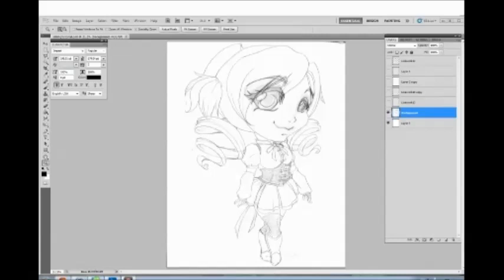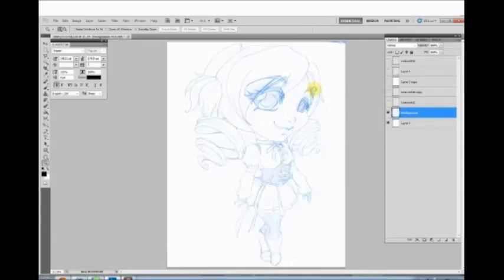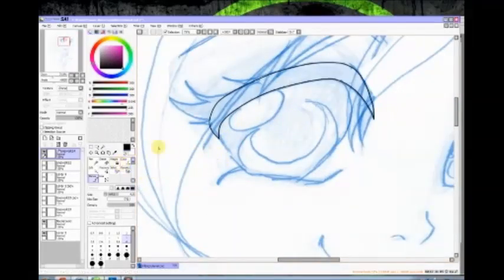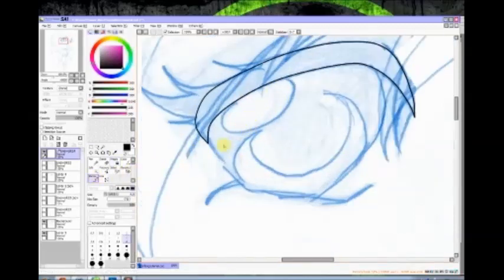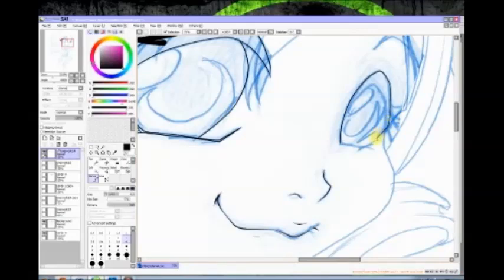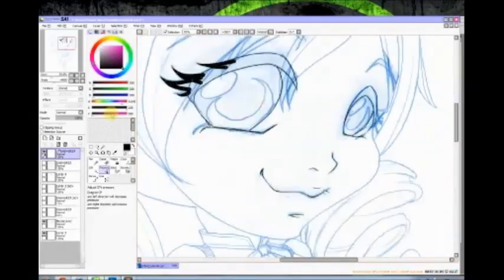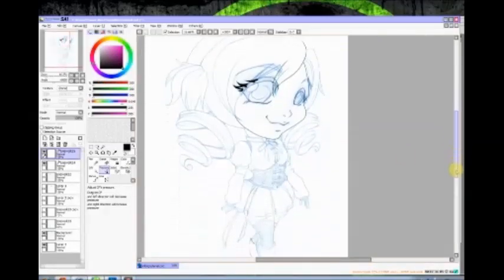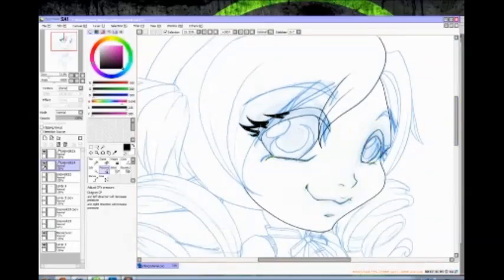Inking Tutorial (Photoshop and Paint Tool SAI)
Hello all! Welcome to my brand new YouTube channel! Starting out with my inking tutorial that I made a few years ago! It's still the same way that I ink today!

Paint Tool SAI and Photoshop CS5